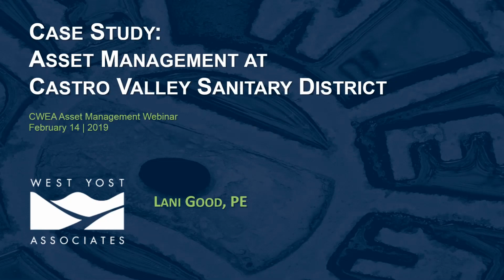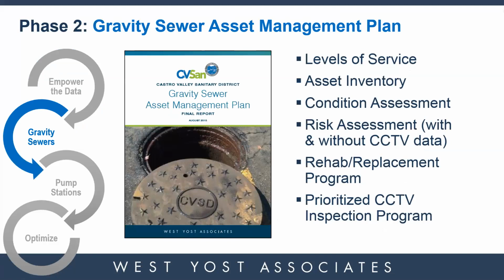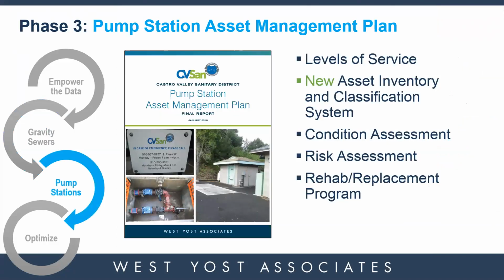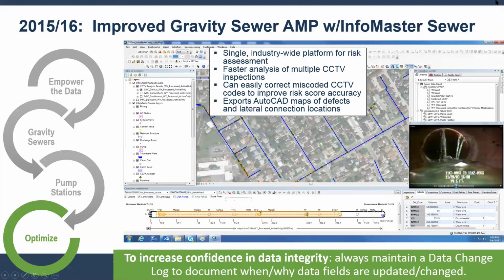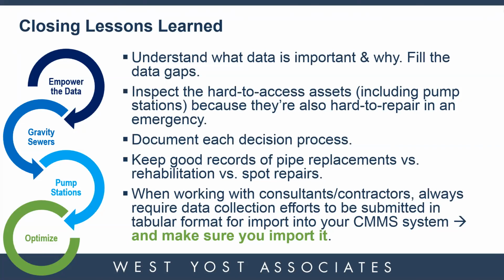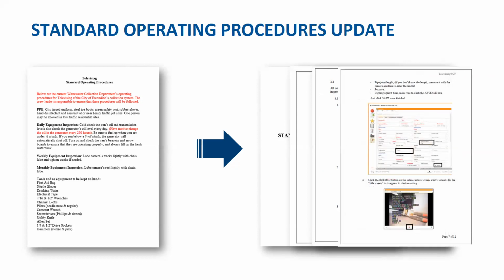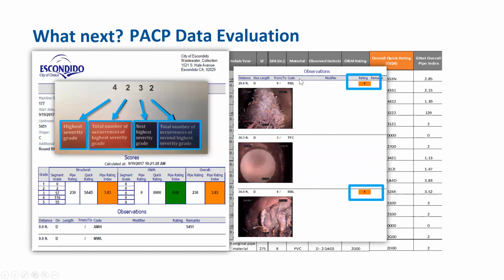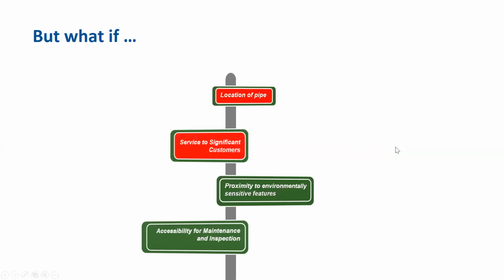Asset Management Success Stories Series: Webinar #2